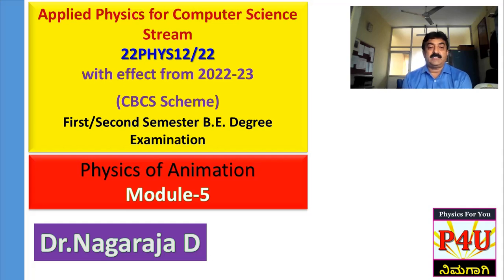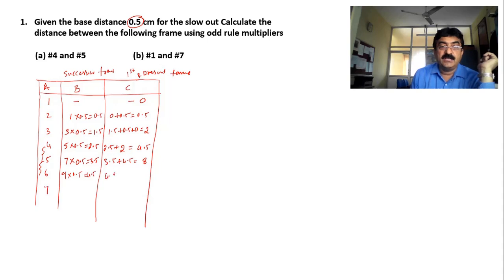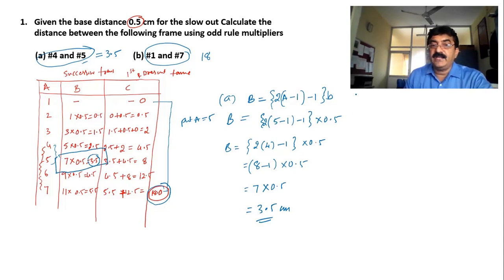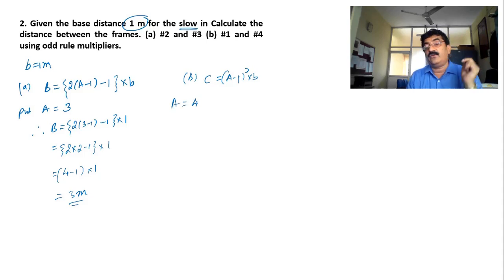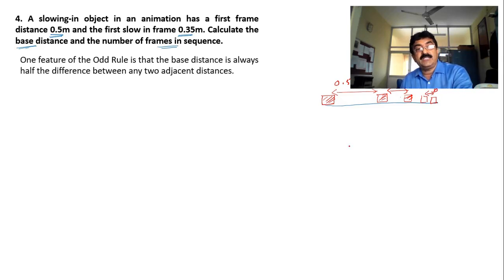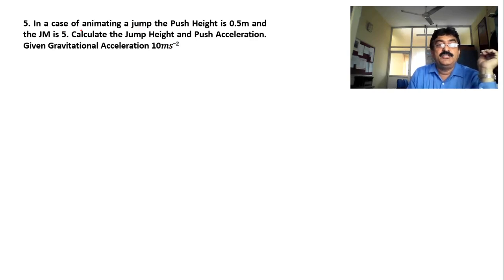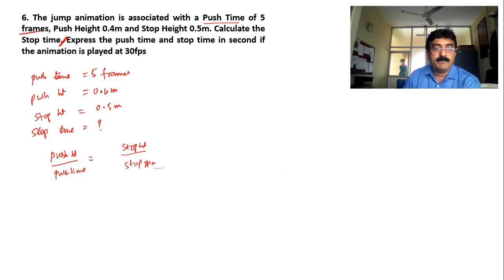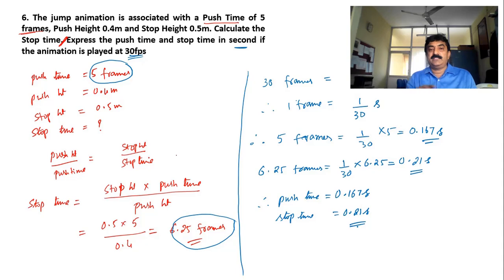Physics of Animation Numericals | VTU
Here is a detailed explanation of selected numerical problems from physics of animation chapter